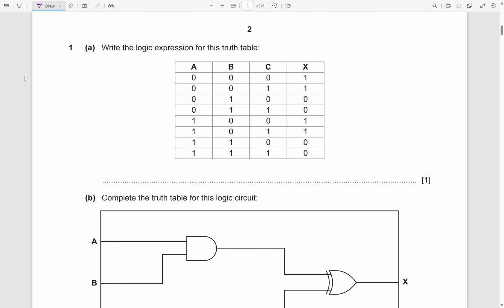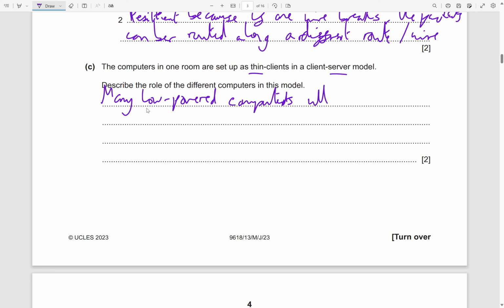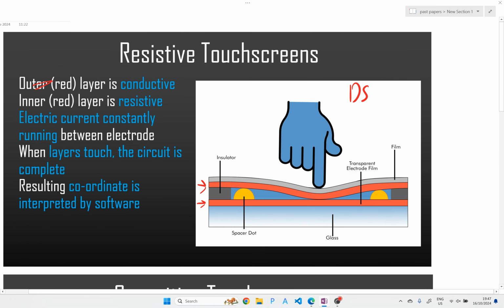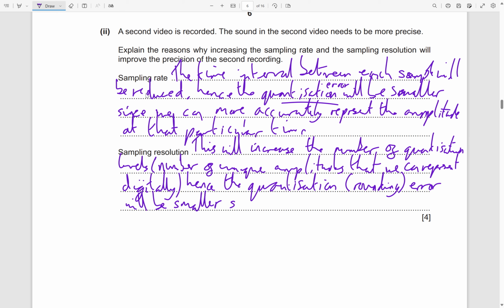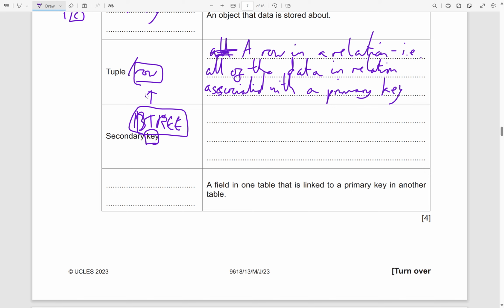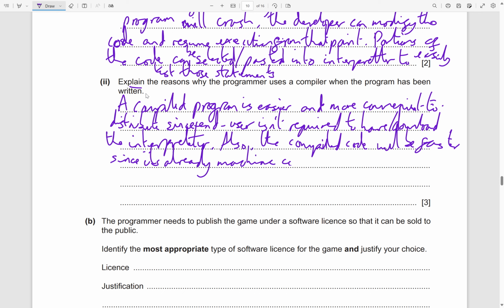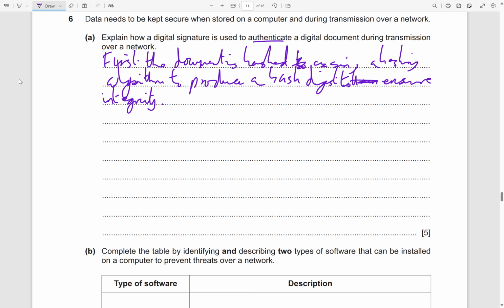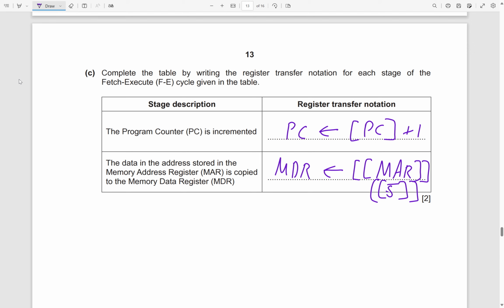[Past Paper] May/June 2023 Paper 13 A-Level 9618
A full walkthrough with explanations to past paper 13 of the May/June 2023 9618 Cambridge computer science paper

00:20 Question 1: logic expression, truth table, sum of products, Boolean, logic gate

03:32 Question 2: WAN, wide area network, LAN, local area network, topologies, mesh, point to point, latency, packets, route, redundancy, fast, reliable, collisions, thin-client, client-server model, processing, data, storage, software, remote, wired, wireless, security, subnetworks, network ID, host ID, IP address

27:07 Question 3: touchscreen, resistive, capacitive, conductive, resistive, electrode, circuit, AI, artificial intelligence, facial recognition, frame, machine learning, model, photo, sound, sample, sampling rate, sampling resolution, amplitude, quantisation levels, quantisation error

45:30 Question 4: relational database, file-based, program-data interdependence, data consistency, referential integrity, query, entity, tuple, row, record, secondary key, candidate key, index, foreign key, normalisation, third normal form, 3NF, validation, verification, length check, format check, presence check, double entry, visual check

1:10:21 Question 5: program, interpreter, compiler, debug, distribution, executable, privacy, source code, commercial license, shareware, copyright infringement, intellectual property, distribution

1:19:02 Question 6: digital signature, data transmission, public key, private key, sign, verify, hashing algorithm, digest, encryption, decryption, firewall, accept, deny, traffic inspection, criteria, IP blacklist, whitelist, port, protocol, anti-virus, anti-malware, virus database, heuristics

1:38:01 Question 7: binary, biggest, smallest, two's complement, signed, unsigned, control unit, system clock, control bus, MAR, memory address register, MDR, memory data register, fetch-decode-execute cycle, PC, program counter, increment

full, solved, past, papers, paper 1, 9618, summer, winter, AS, AS-Level